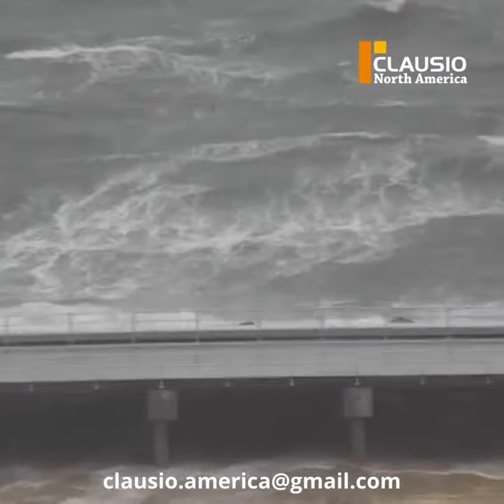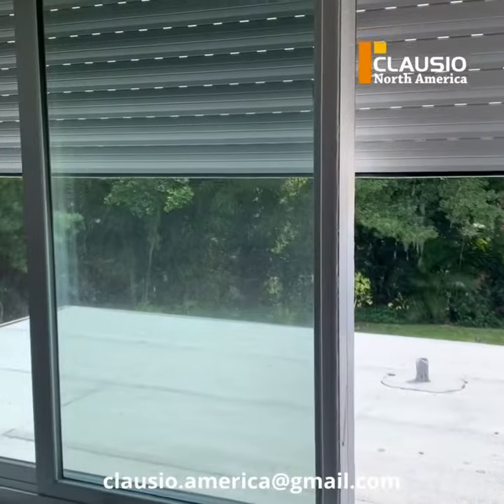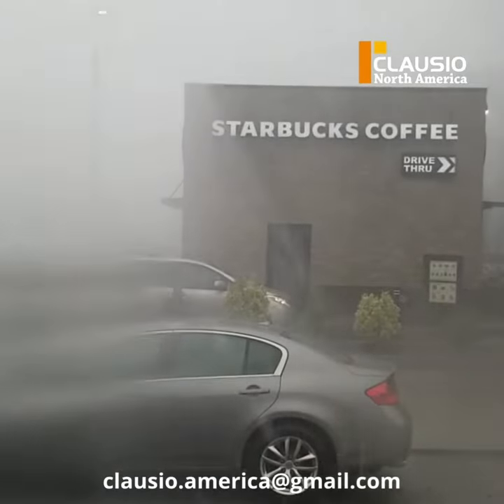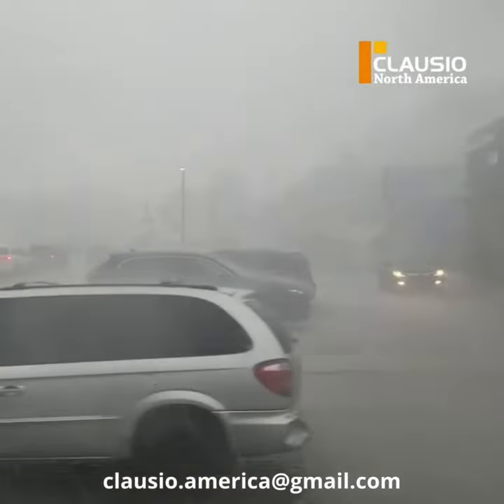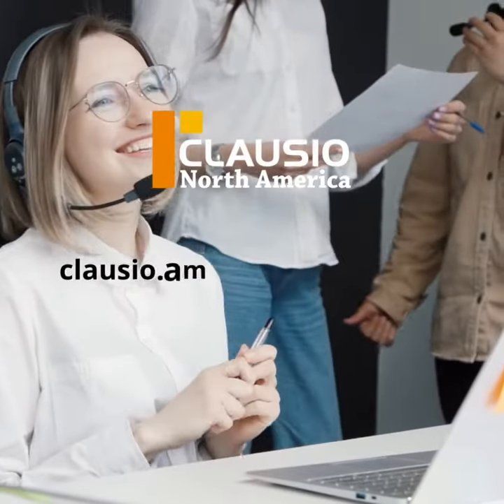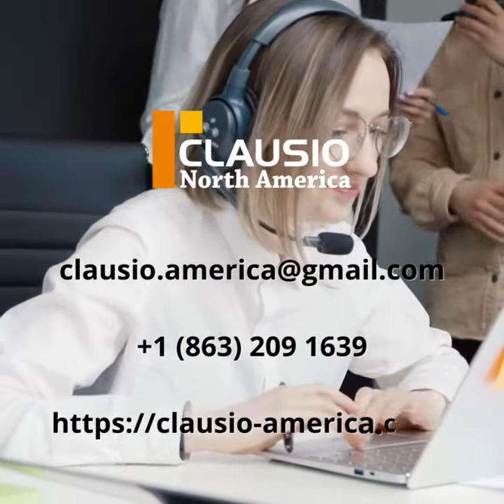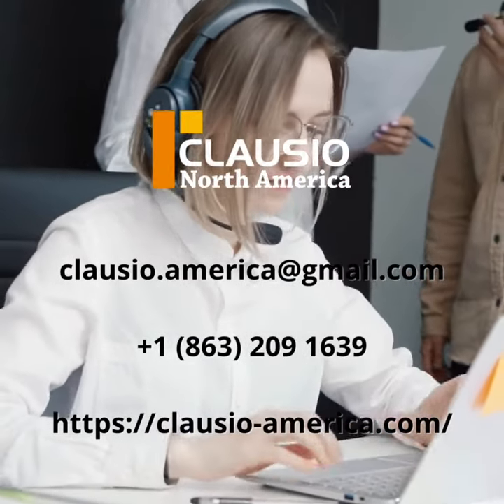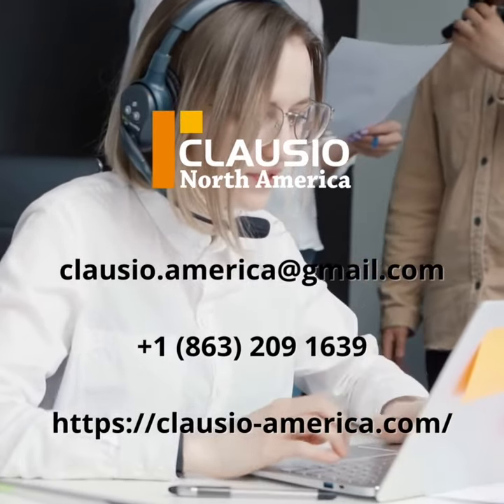2023 Hurricane season in Florida - Clausio North America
As hurricane season approaches, many Florida homeowners are considering ways to protect their homes from the potential damage caused by these powerful storms. One effective solution that is gaining popularity is the installation of hurricane-resistant roller shutters.

Roller shutters are a type of window covering that can be easily lowered or raised to protect windows and doors from the high winds, heavy rain, and debris that can be generated by a hurricane. They are made of durable materials such as aluminum and steel and can withstand wind speeds of up to 200 mph.

One of the key advantages of roller shutters is that they provide an extra layer of security to your home, as they can also deter potential burglars and vandals. Additionally, they can also help to reduce noise pollution and energy costs, as they can provide insulation and shade from the sun.

Many homeowners in Florida are turning to roller shutters as a way to protect their homes and their families during hurricane season. By equipping your home with these shutters, you can have peace of mind knowing that you are taking proactive measures to safeguard your property.

If you are considering installing roller shutters in your home, it is important to choose a reputable and experienced installer who can ensure that they are properly installed and maintained. Be sure to do your research and ask for referrals before making a decision.

In conclusion, roller shutters can be an effective solution for protecting your Florida home against hurricanes and other extreme weather events. They offer a variety of benefits beyond just storm protection and can provide long-term value to your home. Consider installing them as a proactive measure to safeguard your property and your family.

Clausio North America
510S Broadway Avenue
Bartow, Florida, 33830